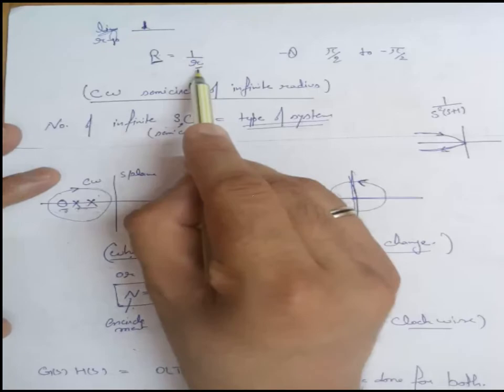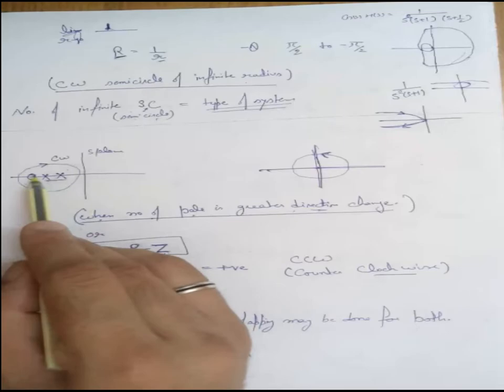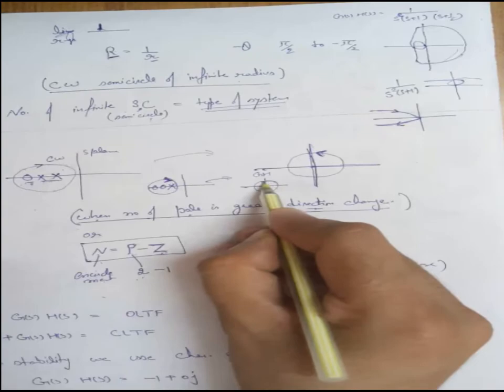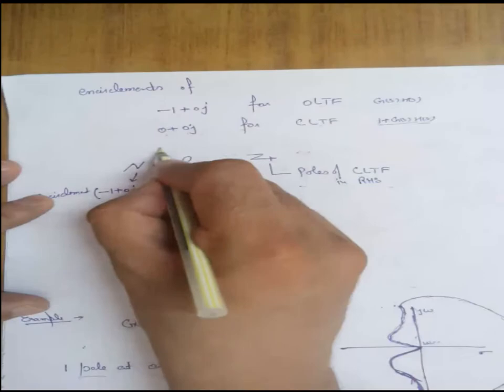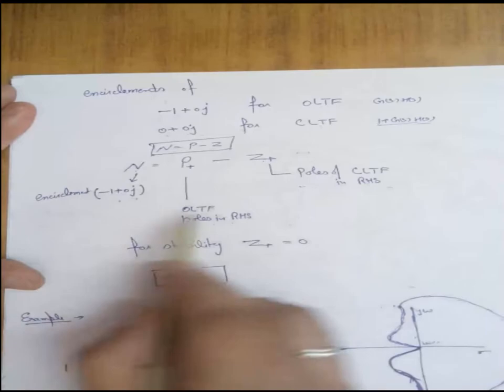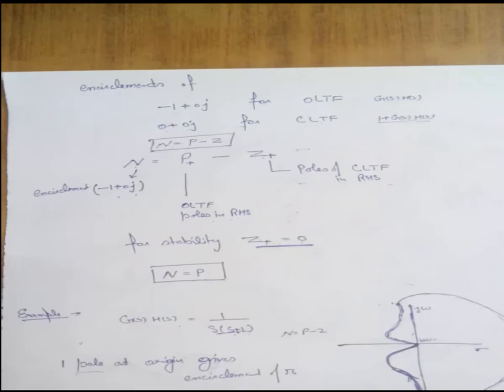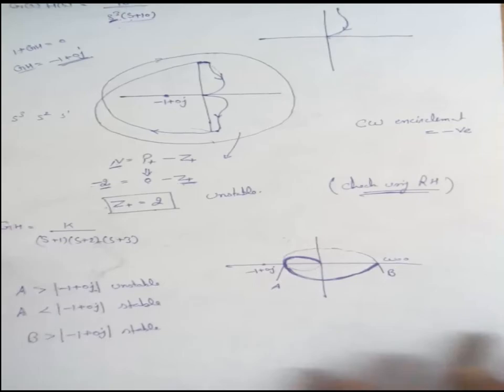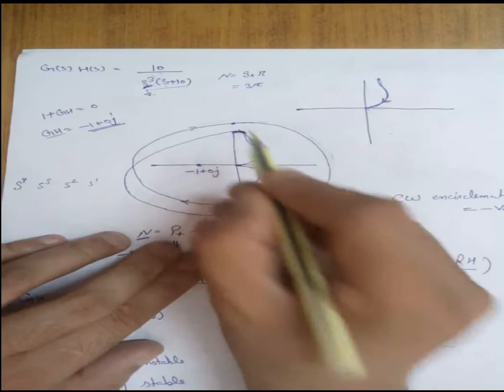Nyquist example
Nyquist Base Video-2